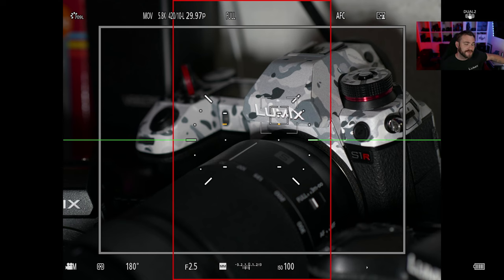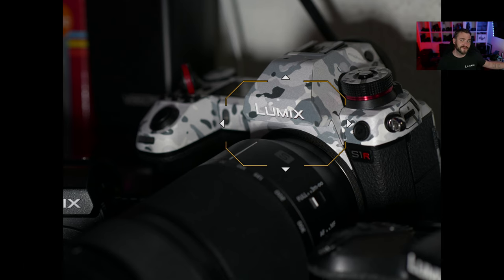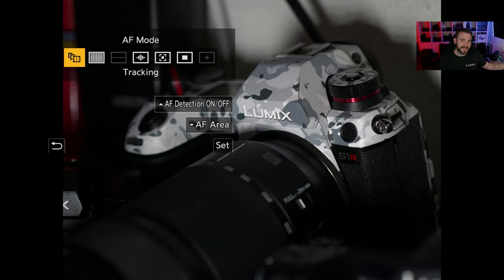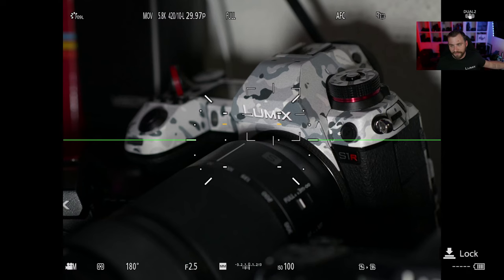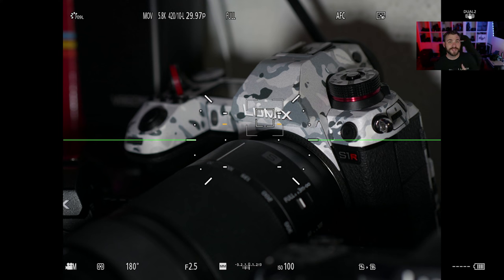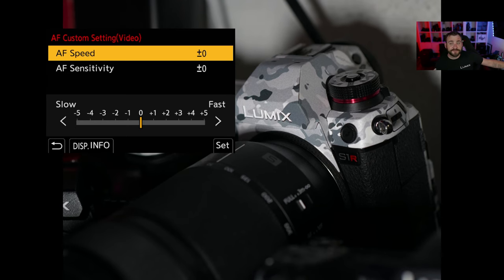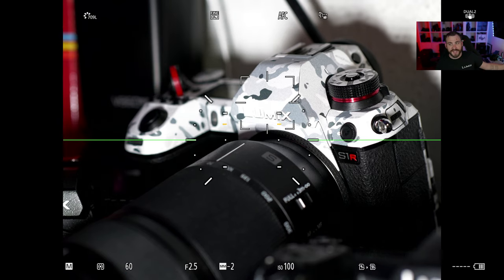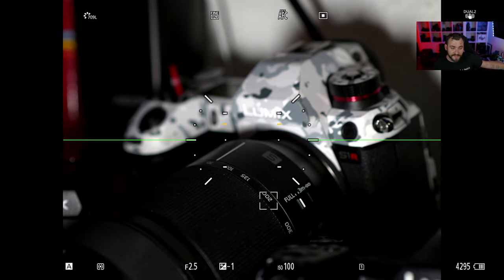LUMIX Live : Let's talk about Autofocus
This week, we're detailing out the differences between the various AF modes available on the latest LUMIX camera,  the G9II. We'll be detailing how and when to work with the various AF Modes, how the various Subject Detection modes work, and how to utilize the AF Custom Settings options for both Photo and Video.

Have questions? join live to chat with us in real time!